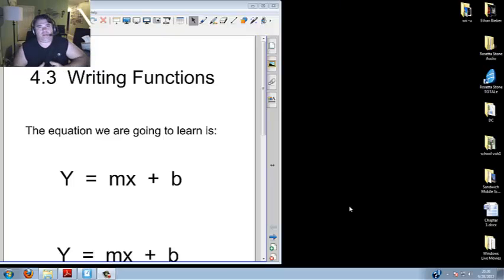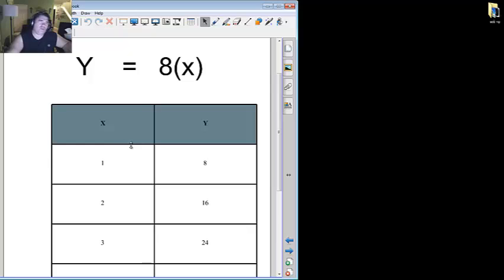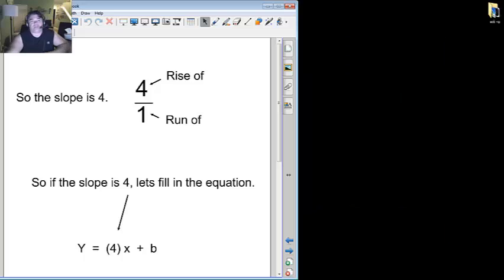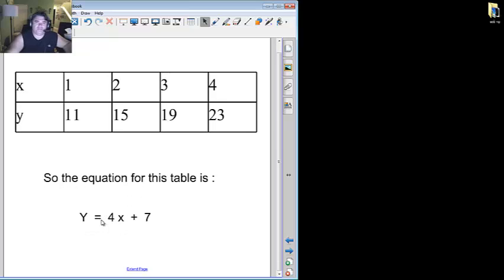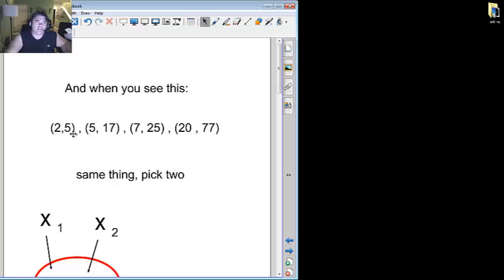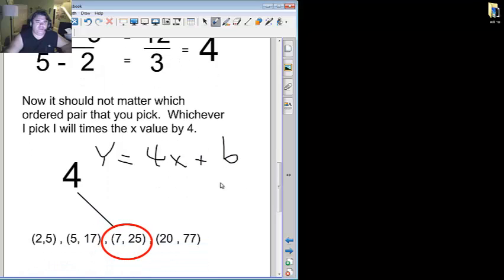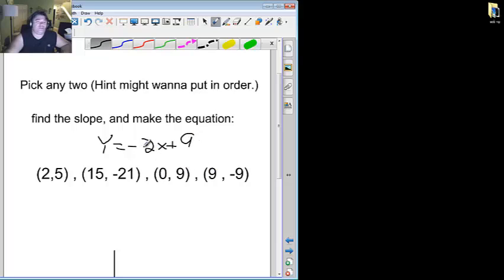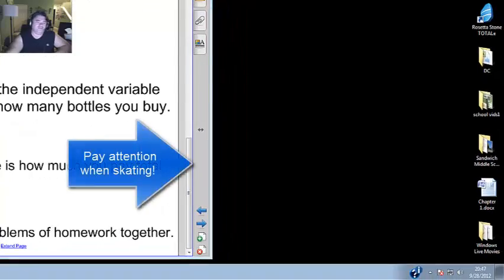4.3 Writing Functions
figuring out how x becomes y, independent and dependent variable